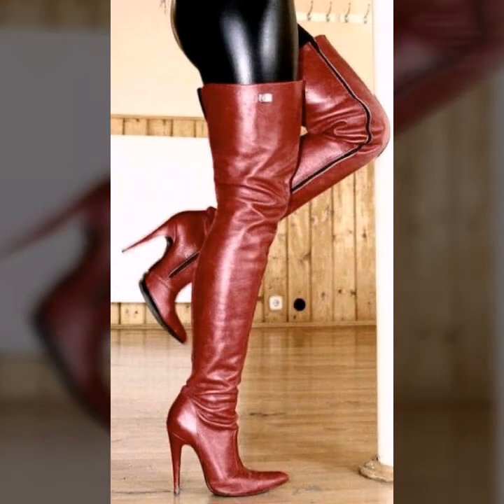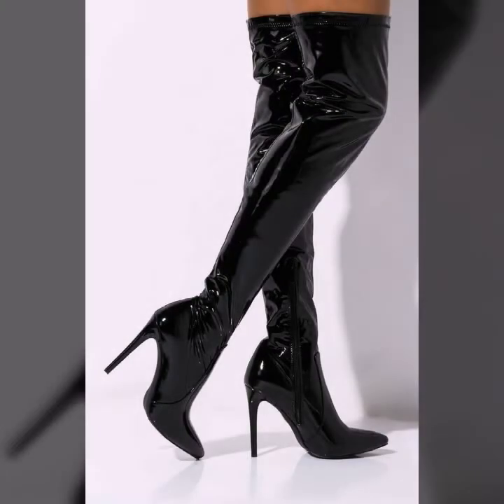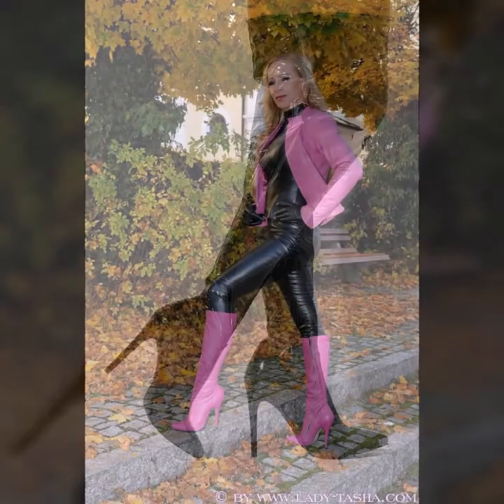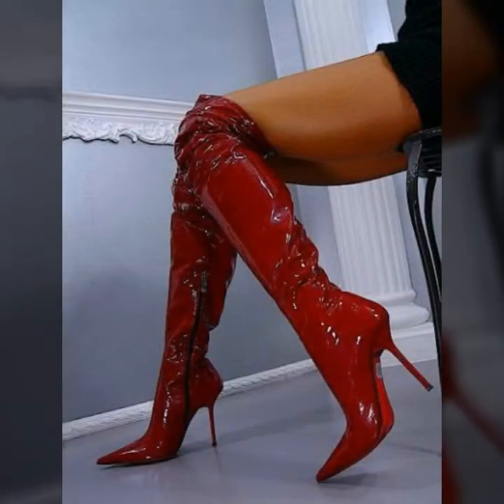latest beautiful leather long boots/shoes with heel for women and girls